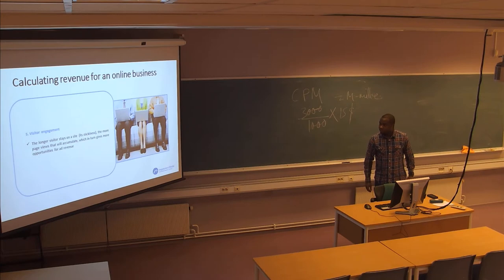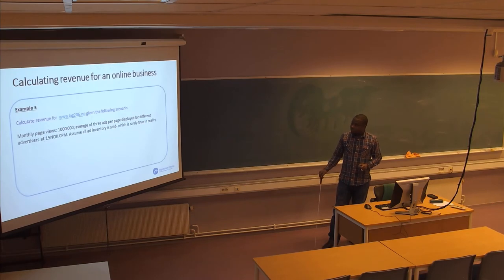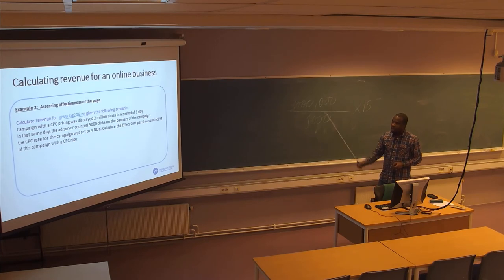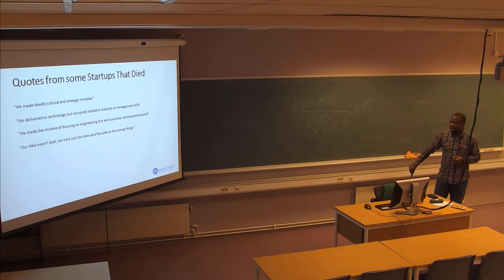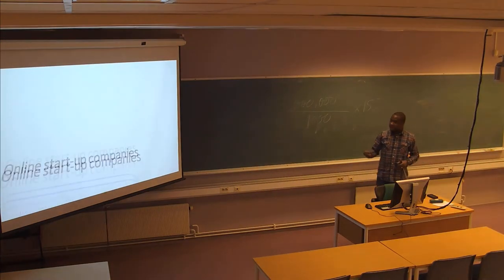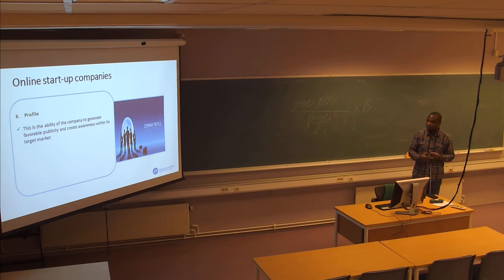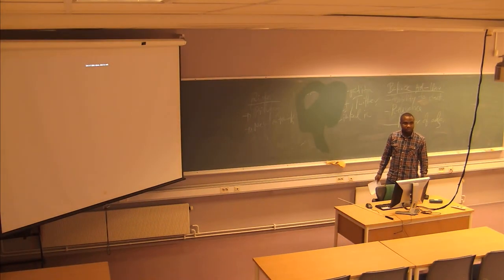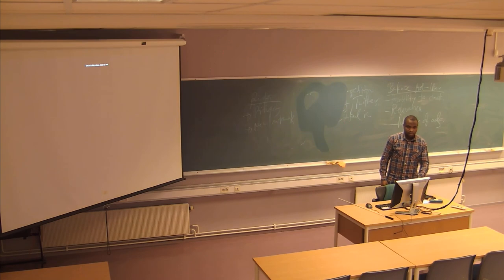01-F-08 Forelesning LOG206 (06. feb. 2015)